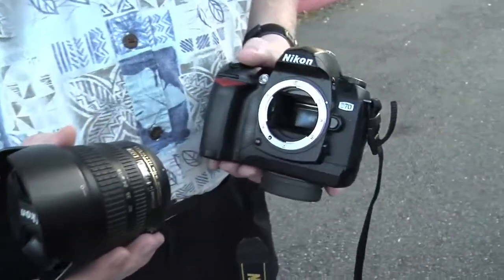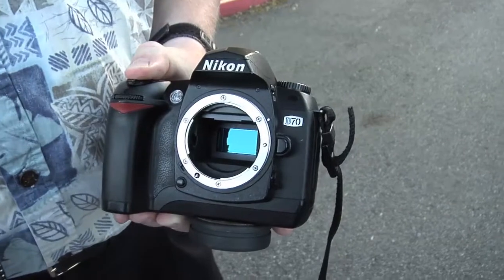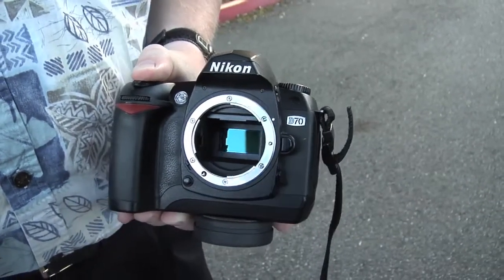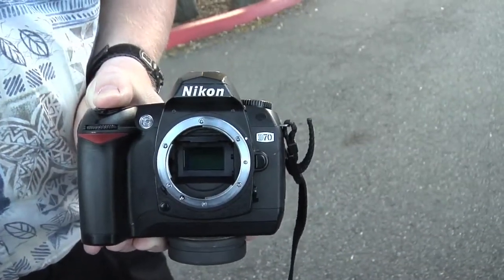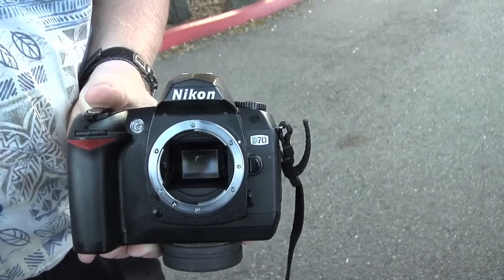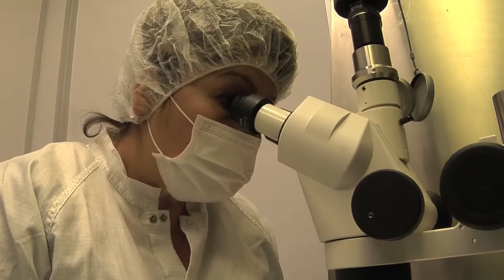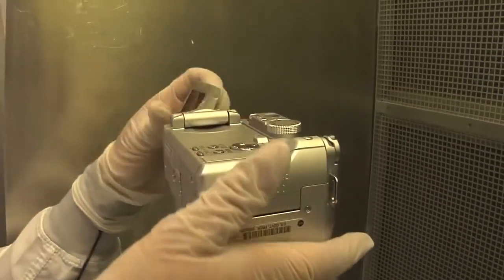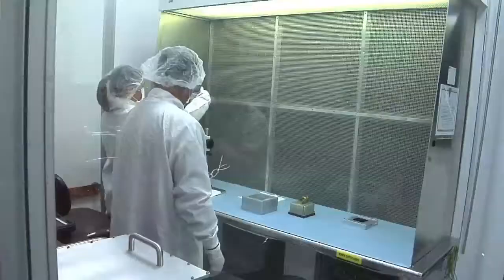Uncovering MIRI's Detectors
Webb's "detectors" convert images into a digital signal that can be beamed to Earth. Join "Behind the Webb" at NASA's Jet Propulsion Laboratory in California, where these vital pieces of the James Webb Space Telescope are undergoing testing.